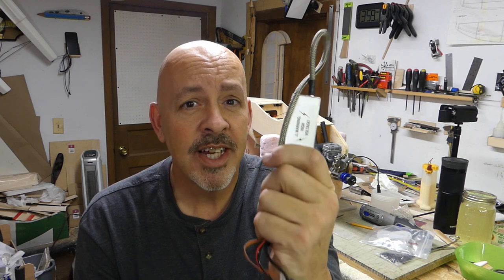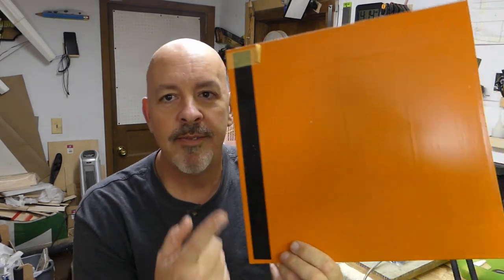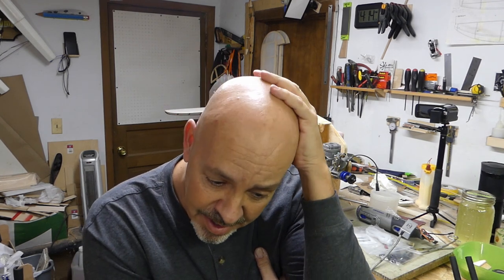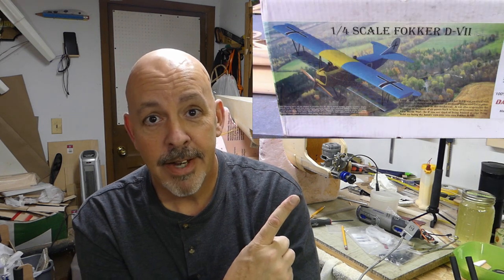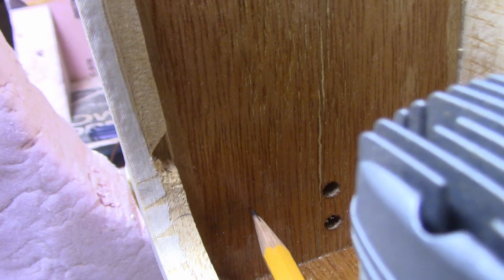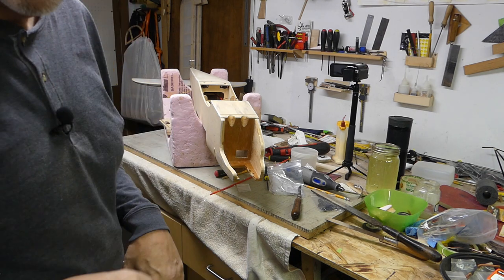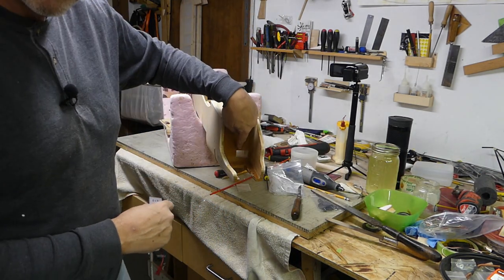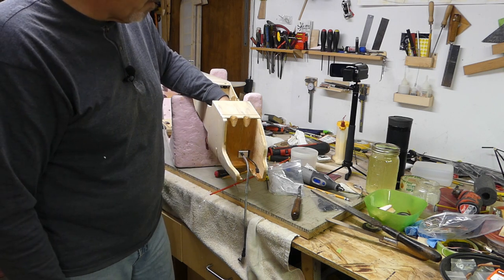Tiger Moth Becomes a Stampe SV4 - Video 32 - Finishing the Engine Compartment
This is a building video series on transforming a DeHavilland Tiger Moth into a Stampe SV.4.